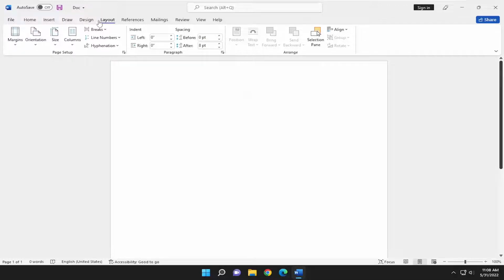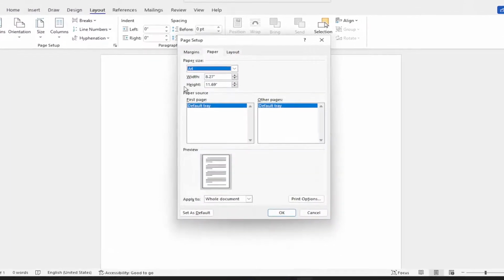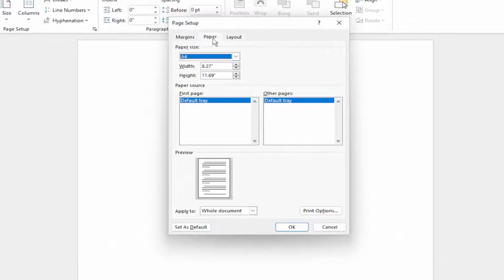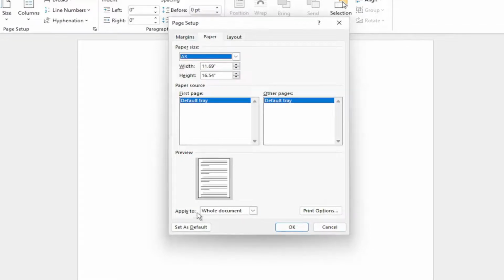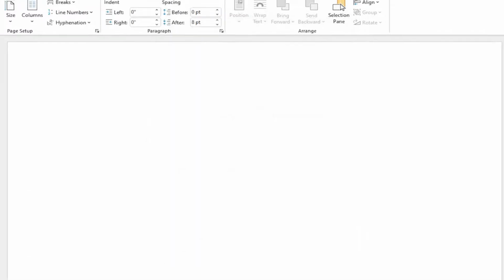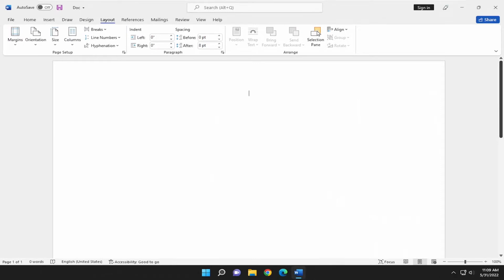How to Set A3 Size in Word [Tutorial]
Documents come in different shapes and sizes, like legal or brochure. In Word, you can change the paper size to fit the type of document you’re working on, or change the default paper size for all new documents. We’ll walk you through it!

You don’t always want to use the same paper size for all your documents in Word – different types of projects require different paper, and different parts of the world use different paper sizes by default. It’s very easy to change the paper size, whether just for a single document, or change the default paper size for all your documents.